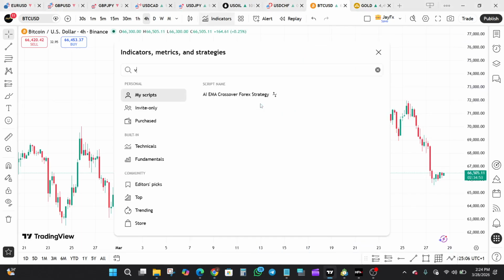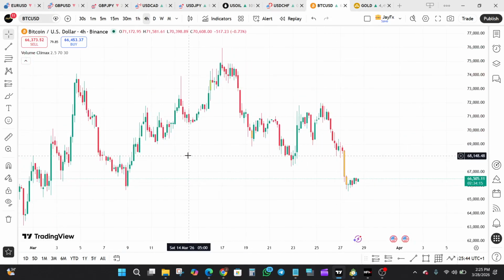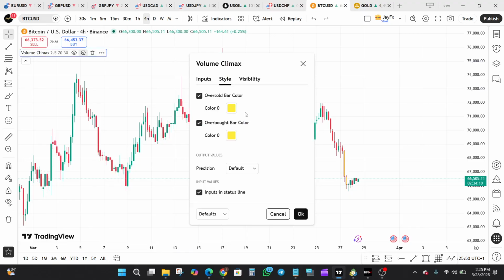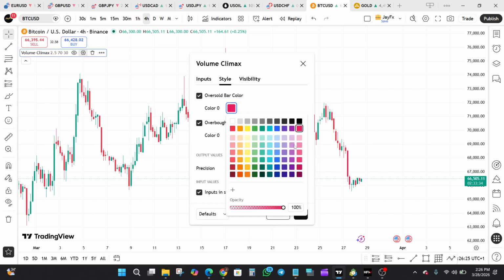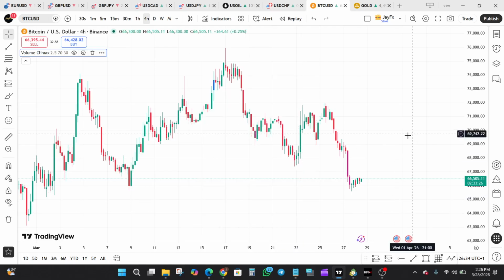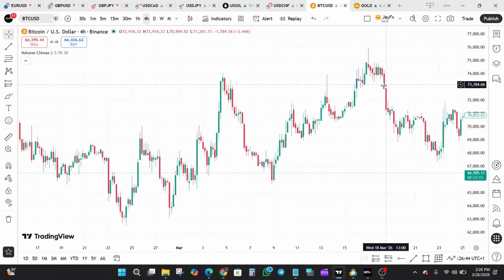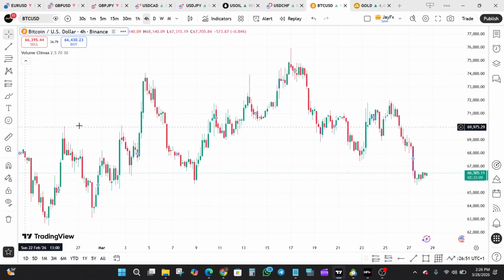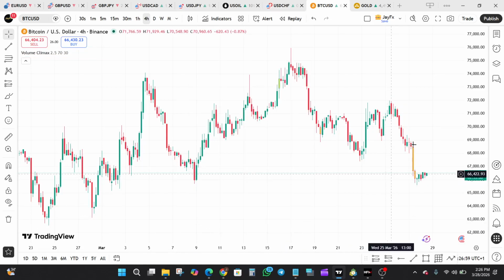Volume Climax Indicator Explained – Identify Overbought & Oversold Reversal Zones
In this video, we explain how the Volume Climax Indicator works and how it can help traders identify potential overbought and oversold conditions in the market.

This indicator highlights possible reversal zones directly on the chart, making it easy to spot areas where volume may be reaching a climax. We also walk through how to customize the indicator settings, including changing colors for better visibility between overbought and oversold signals.

Unlike traditional oscillators, this tool displays signals directly on candlesticks, allowing you to quickly align volume-based insights with price action.

If you focus on reversal setups or volume-based analysis, this indicator can be a useful addition to your trading toolkit. As always, test it under different market conditions and combine it with other tools for confirmation.